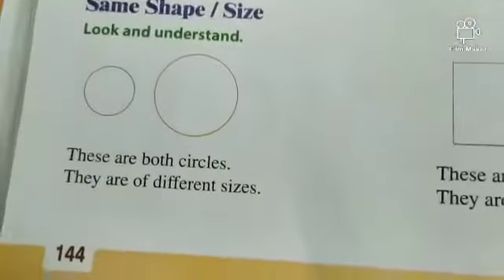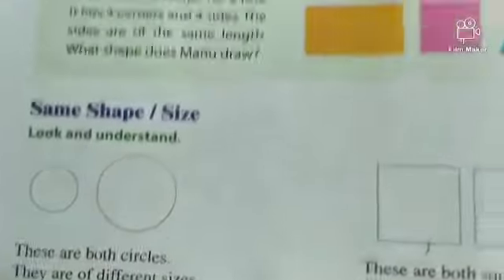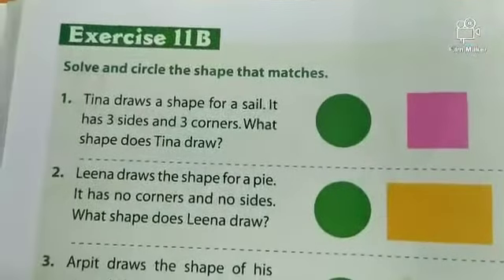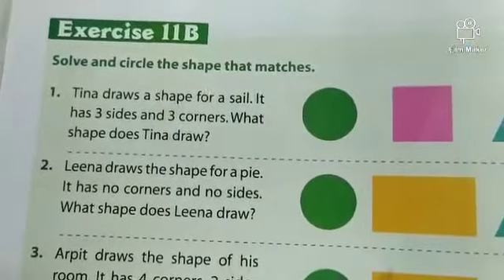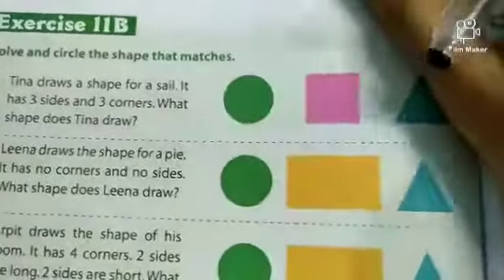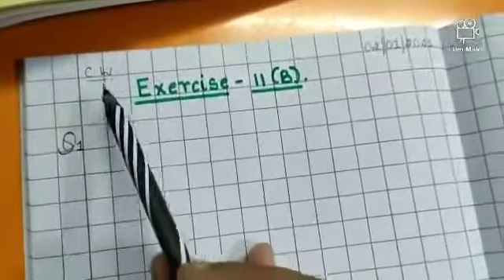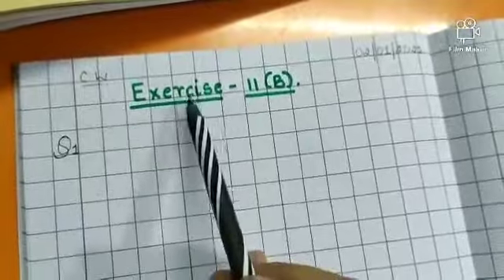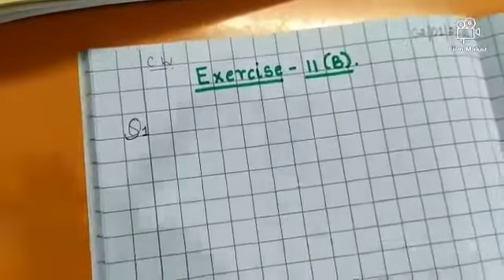Class-1 | Maths | chapter-shapes | book exercise.